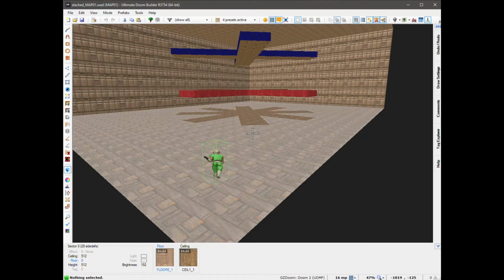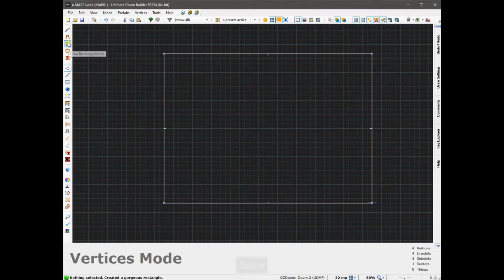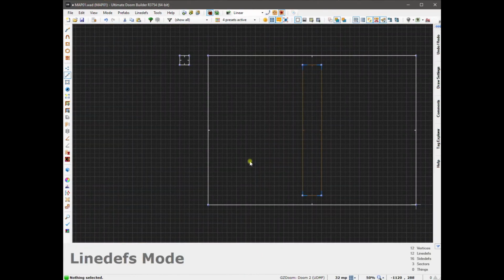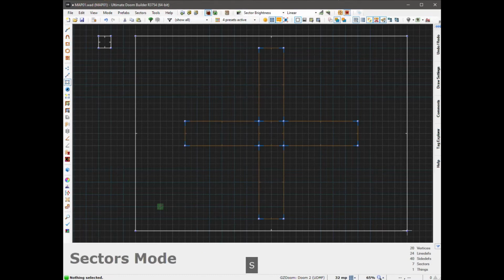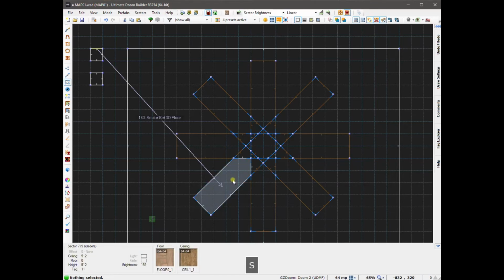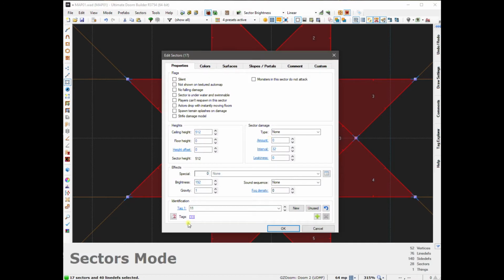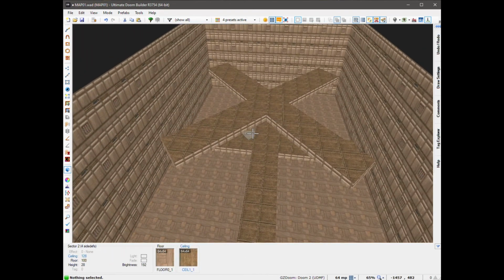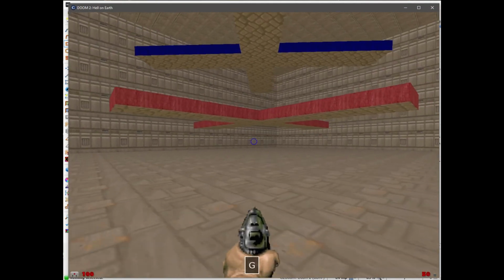3D FLOOR CONVENTIONAL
A tutorial for GZDoom showing how to construct a 3D flloor the conventional way, using UDB and UDMF

Of course any editor, which supports GZDoom maps in DiHF and UDMF, can be used.